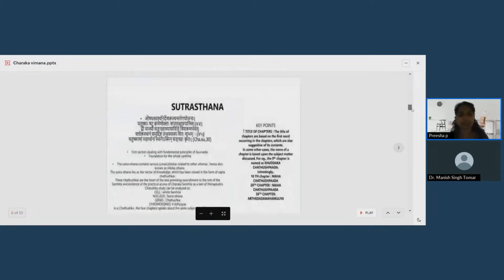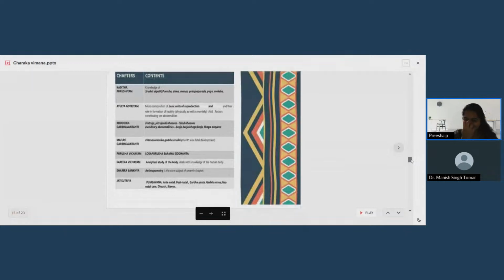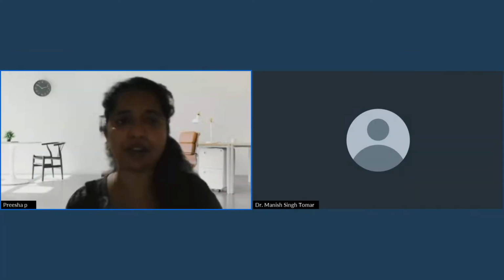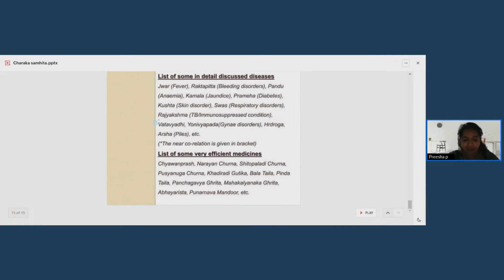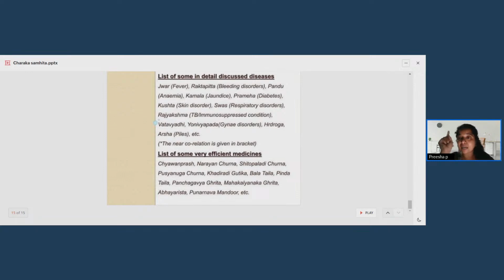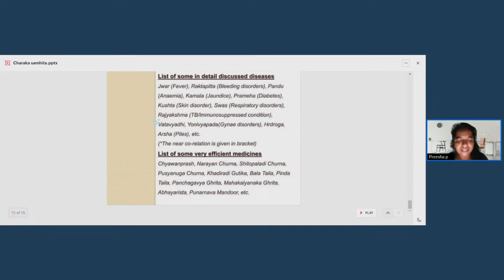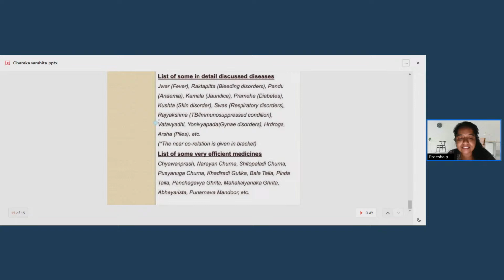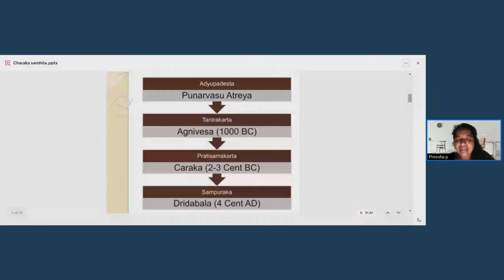Charaka Vimana - AyuBha Webicon 2025 by Ayurved Bharati For AIAPGET, UPSC/PSC AMO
🎓 Unlock Your Ayurvedic Career Path with Ayurved Bharati! 🌟

🔔 Features : Digital Library, Flip Books, e-Books, Recorded Videos, Live Lectures, Important shloka, mnemonics, important questions for AIAPGET | Ayurveda Medical Officer exam | UPSC | Ayurveda PhD entrance | State PSC AMO (Ayurveda Medical Officer) entrance exam

Featured offerings:
Ayurveda
AIAPGET
Entrance Coaching
Online Coaching
Ayurveda Online Coaching
Free Ayurveda Courses
Courses for BAMS
Courses for Ayurvedic doctors
Ayurvedic Courses
Online Ayurvedic Courses